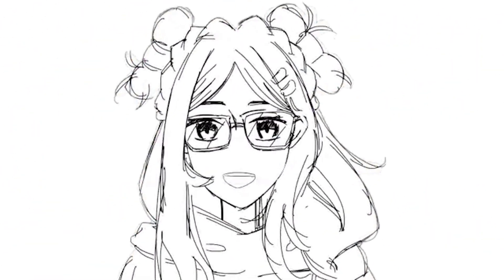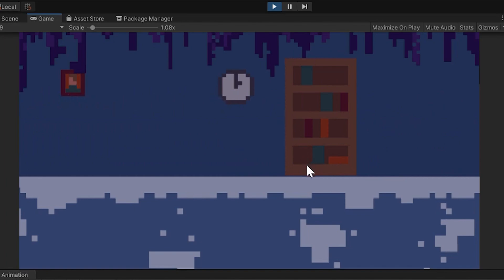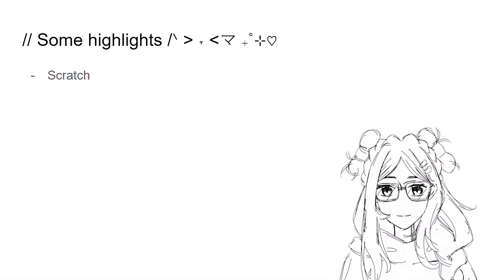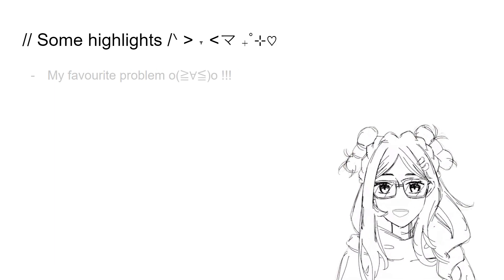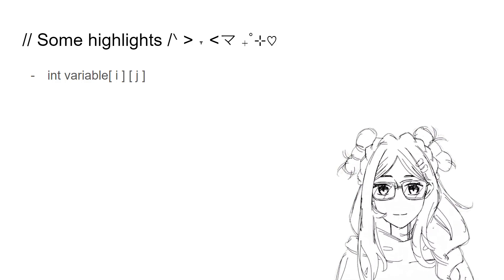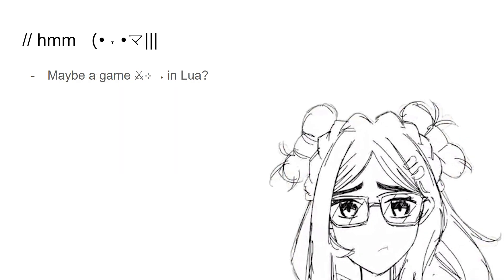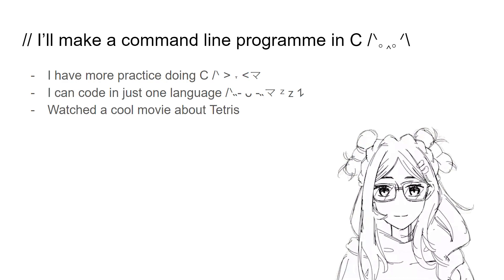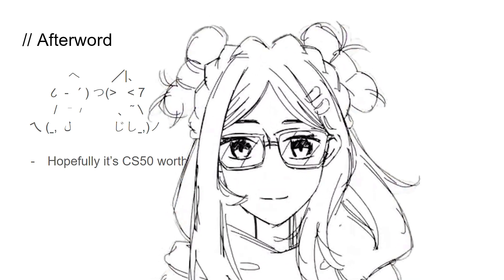Vanvekyuu Lately: Learning Coding ⊹₊⟡⋆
I've been learning from CS50 for the past few months!! Super wanna learn more about making computers do things with magic inscriptions ( ๑ ˃̵ᴗ˂̵)و ♡

In the futuree, i hope to make my own applications and games ( ｡ •̀ ᵕ •́ ｡) ⊹₊⟡⋆